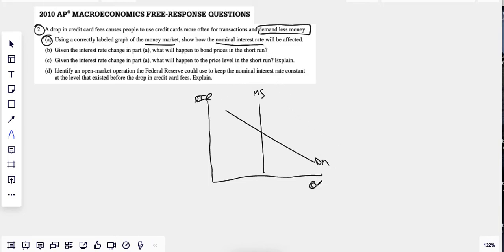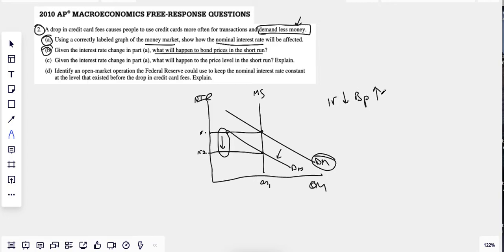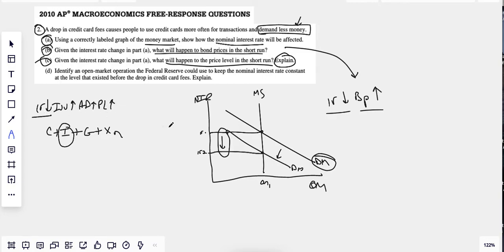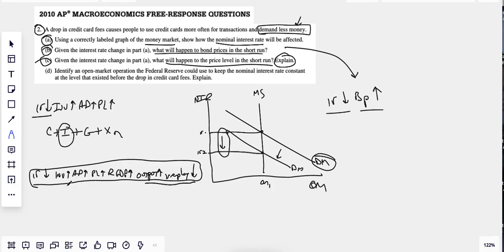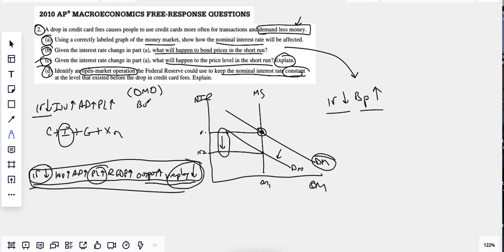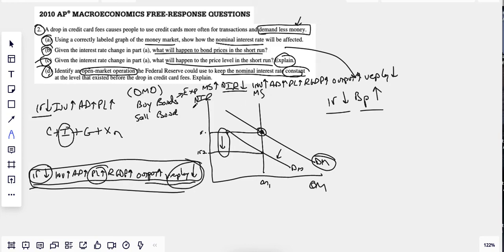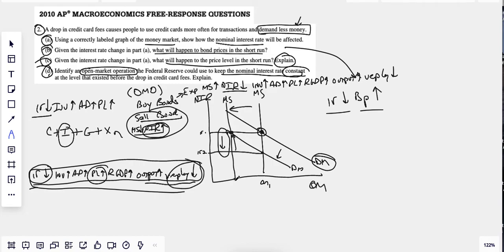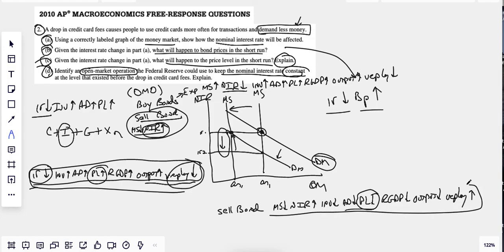2010 AP MACRO FRQ#2 (FED, Demand for Money)